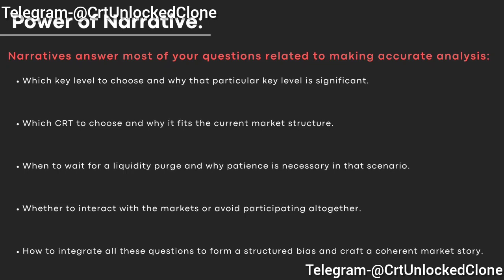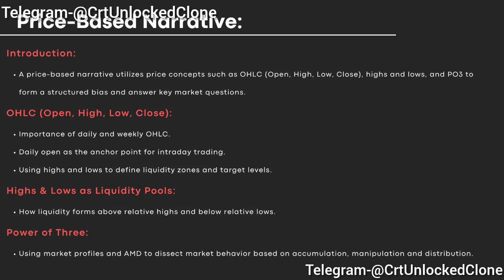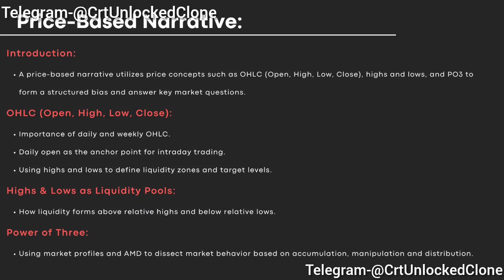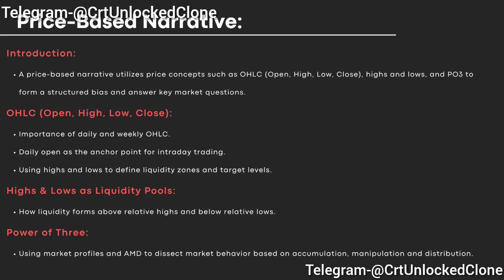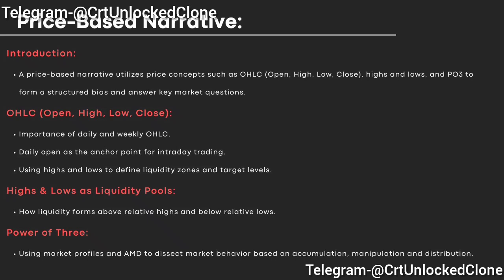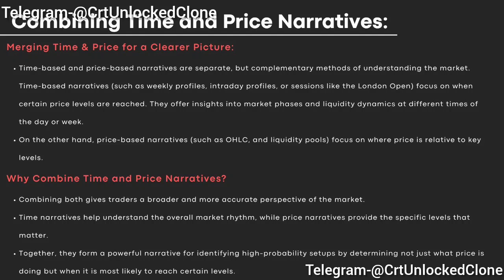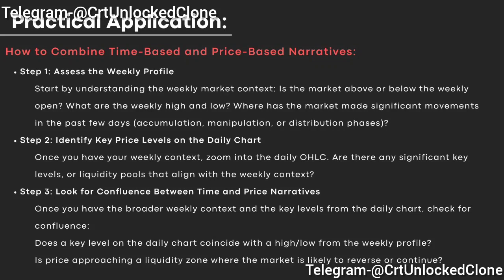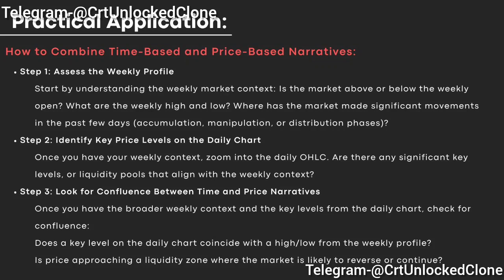sham CPI Chapter 25: Narrative, Time and Price Based.🔥